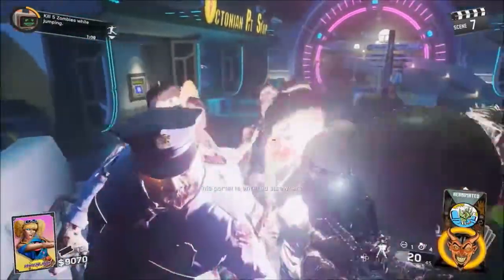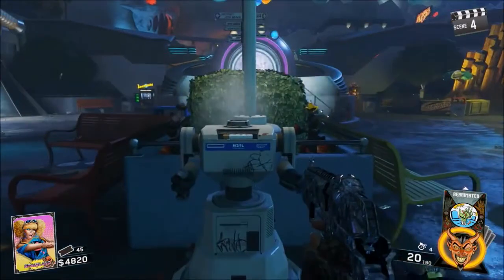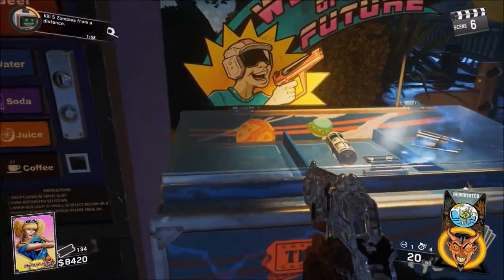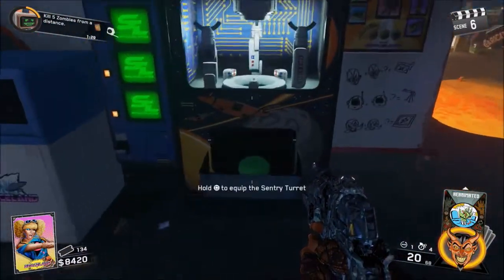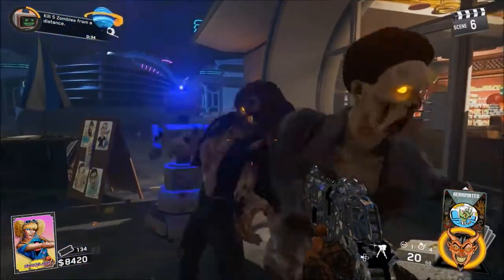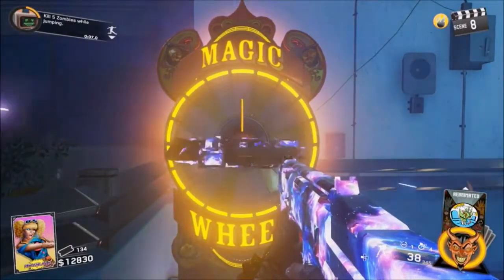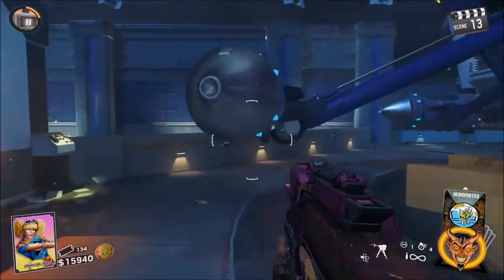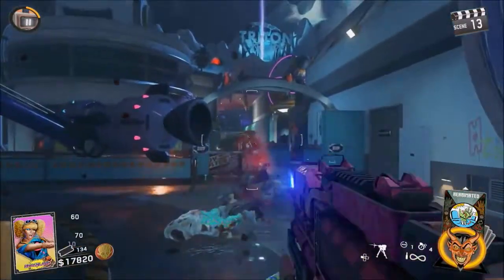NEW Zombies In Spaceland Glitches: Easiest* True GodMode Glitch After 1.09 Patch - Infinite Warfare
Zombies In Spaceland Glitches: Easiest* True GodMode Glitch After 1.09 Patch - Infinite Warfare

If you see this comment “Comment BEST GLITCH EVER”

Good luck getting to high rounds ! :D